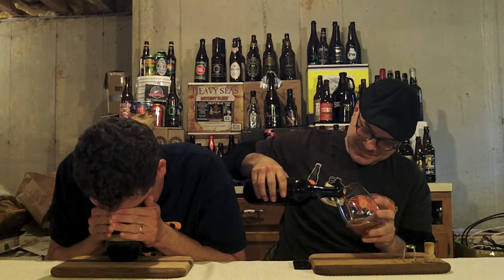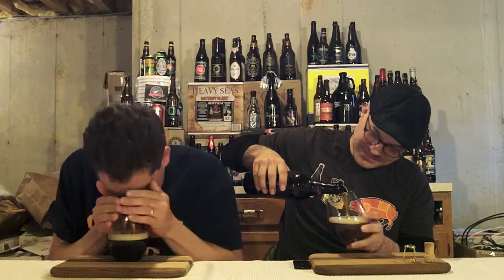Victory Brewing Otto Ale ☯ 2011 Vintage ☯ DJs BrewTube Beer Review #537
Aloha BrewTube:

In this episode of DJs BrewTube Johnny and I join forces to review Victory Brewing Otto Ale ☯ 2011 Vintage ☯.   Victory Brewing Otto Ale is a Smoked Belgian Dubbel Ale that clocks in at, 8.1% ABV. Victory Brewing describes their Otto Ale thusly:

"In 1987, when we arrived in Bamberg, Germany for the first time, St. Otto was not there to greet two thirsty travelers in a rented Fiat. He'd been dead for 848 years but we were alive, and our recent visit to the Belgian brewery of Orval only fanned the flames of our desire for fermented pleasures. the smoked malt('rauch')beers of this lovely town where St. Otto was once bishop were our siren song, luring us into deep, exotic flavors that we never before imagined in beer. Three decades later we wondered what smoked malt might add to a Belgian-style dubbel ale. Here it is, an Otto revival of sorts. We hope it helps rejuvenate some of our brain cells that were martyred in Bamberg so long ago."

This all sounds really great.  Lets see if the beer lives up the the fancy prose.  My WRITTEN REVIEW and REPORT CARD for Captain Lawrence Brewing Company Smoked Porter follows:

Victory Brewing Otto Ale ☯ 2011 Vintage ☯ WRITTEN REVIEW:

A: This poured a clear mahogany with some quickly dissipating tan head. Nice glass lacing and alcohol legs were observed.

S: Smoke, caramel, spice from yeast, peat and roasted barley, with some coffee and a bit of bacon.  There is no alcohol detectable in the aroma.

T: Follows the nose quite well.  Smoke, caramel, spice from yeast, peat and roasted barley, with some coffee and a bit of bacon.   There is no alcohol detectable in the taste.

M- Medium-bodied, smooth feel, very drinkable.  Spot on carbonation.

O: This was a nice smoke beer based upon a unique platform of a Belgian Dubbel Ale.  Its not the most intense smoke beer, however, its subtle complexity really grows on you as you drink it.  Not sure how it was fresh, but it was wonderful after three years in the cellar.  With a few tweaks this beer could be a real show stopper.  I will drink this beer again since I have another bottle in my cellar and look forward to see how it will develop.

Serving Type: 750 ml Bottle

Victory Brewing Otto Ale ☯ 2011 Vintage ☯ REPORT CARD:

DJ =  (  B+  )         Johnny = (  B+  )

RateBeer =   77

BeerAdvocate =  82

NOTE / Music Credits:  Bumper Music Year Book by Apple, iMovie, Stock Sound / Music Samples included with iMovie purchase.

CHEERS!

DJ